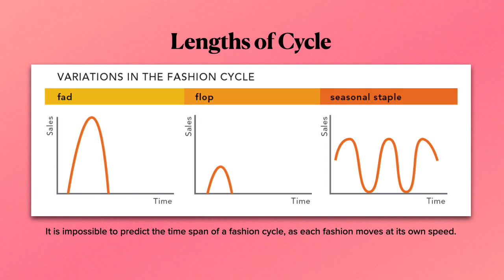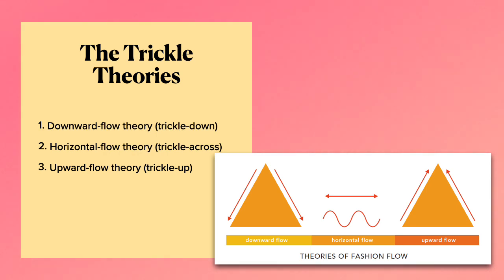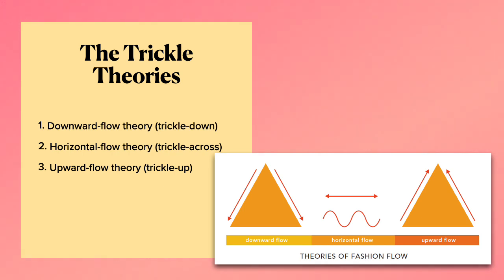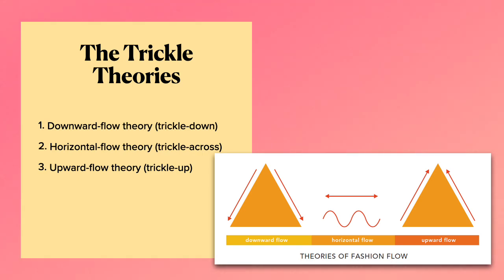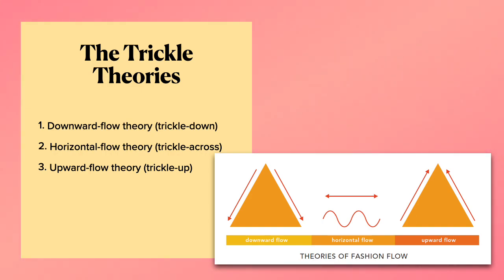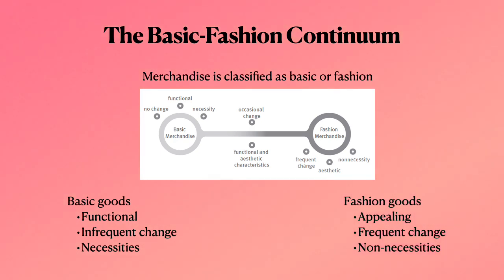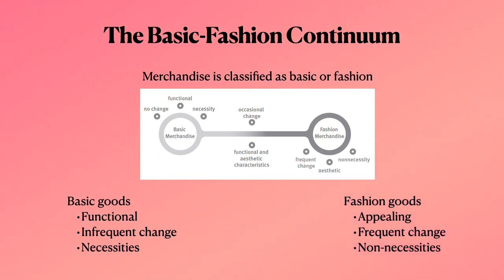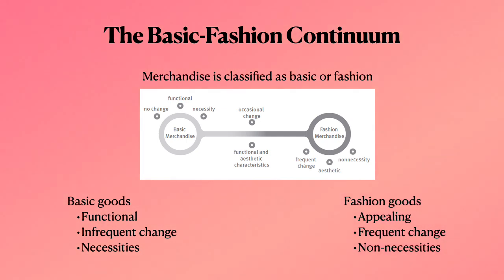Chapter 6 Fashion Merchandising